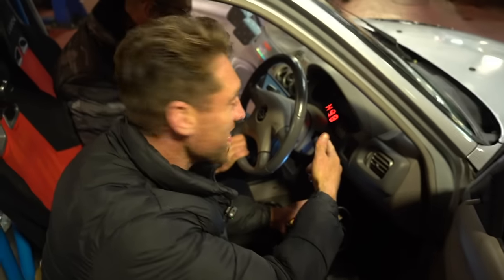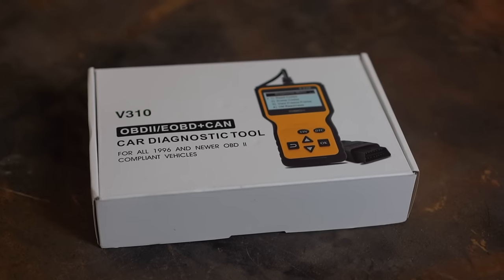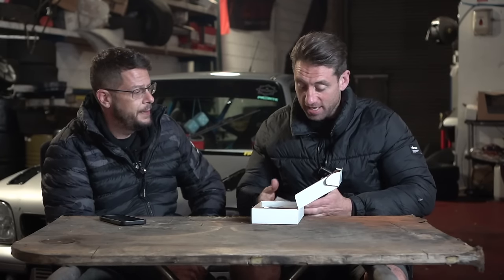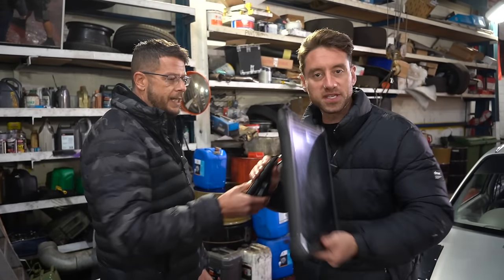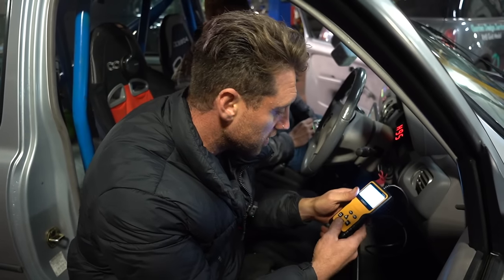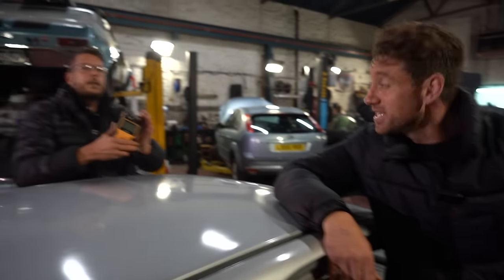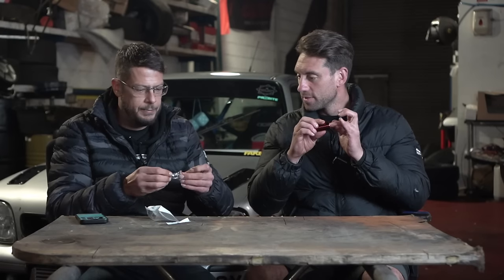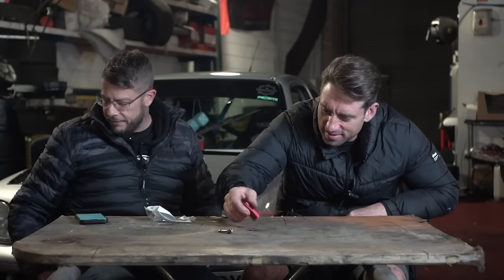IS TEMU A SCAM FOR CAR PRODUCTS? WE TEST THE PRODUCTS SO YOU DON'T HAVE TO!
Curious if Temu car products are worth your hard-earned money? Look no further! At [Your Channel Name], we take the guesswork out of your purchases. We're dedicated to testing and reviewing Temu car products, so you can make informed decisions without breaking the bank.

🤔 Why Watch Us?
✅ Real Testing: We spend our own money to get our hands on Temu car products.
✅ Unbiased Reviews: No fluff or sugar-coating – we provide honest ratings from 1 to 5.
✅ Save Your Money: We're your guinea pigs, so you don't have to be!

SUGRCOAT!!